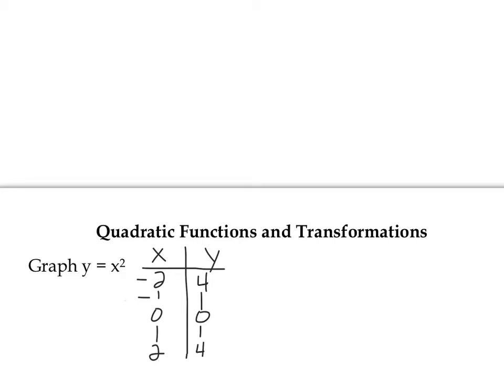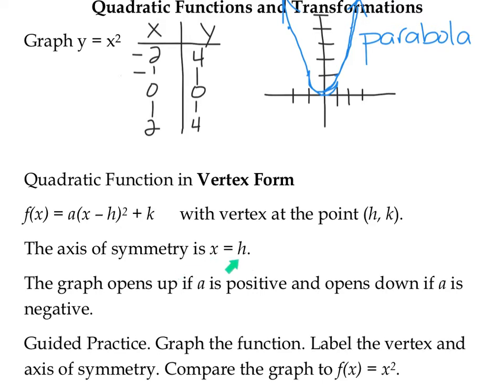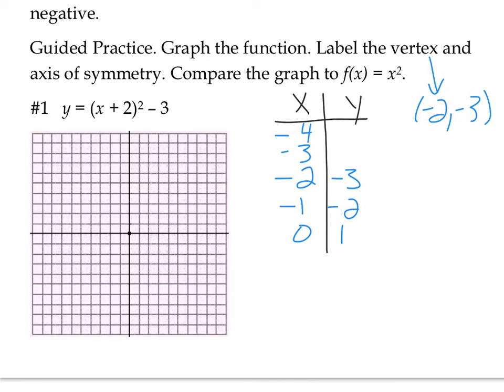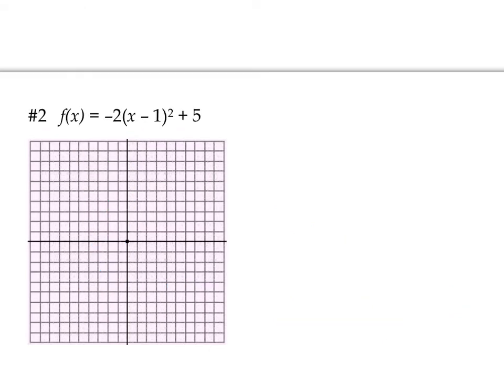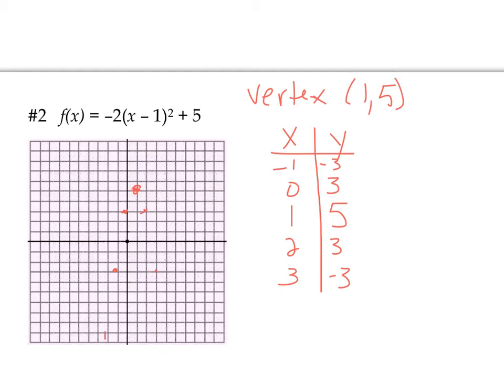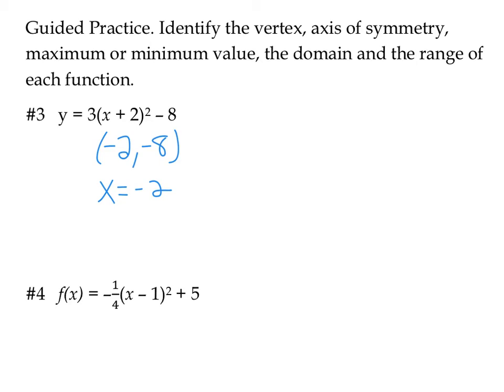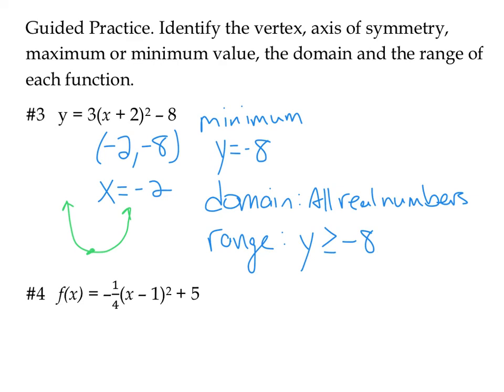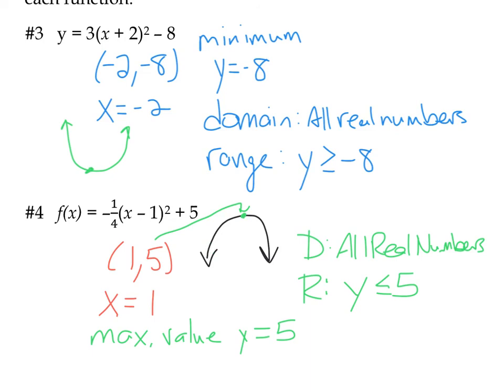Algebra 2 4.1 Quadratic Functions and Transformations